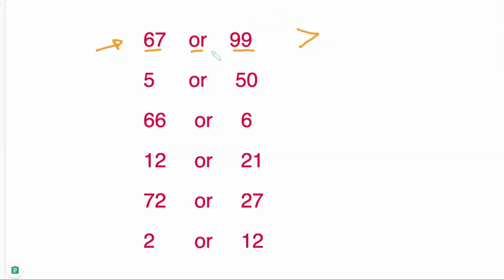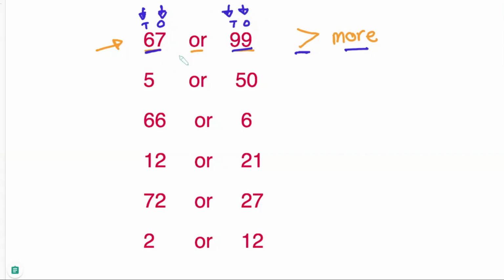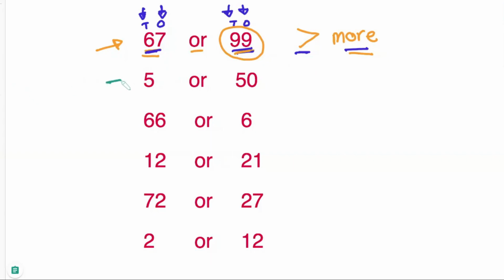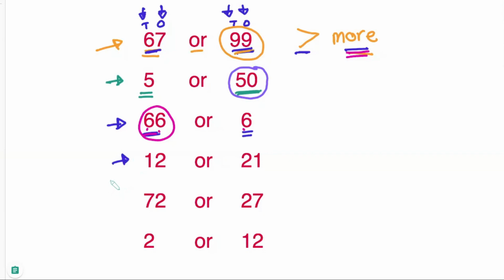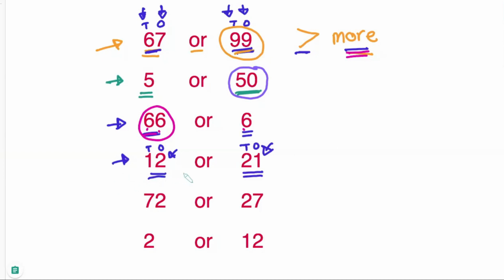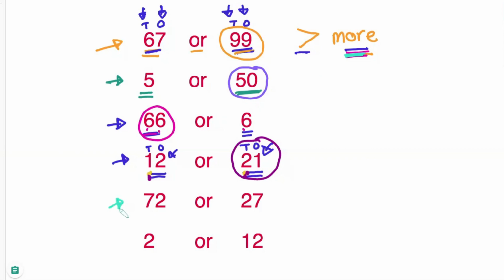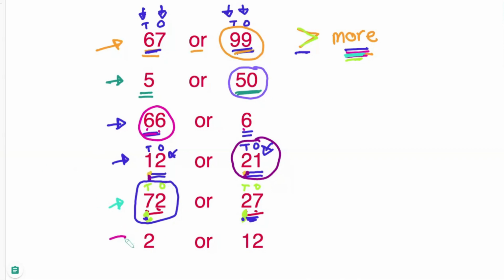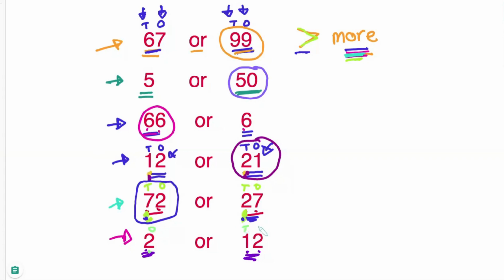Year 2 - Comparing numbers by circling the greatest number using tens and ones knowledge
Supporting children with their maths one session at a time.